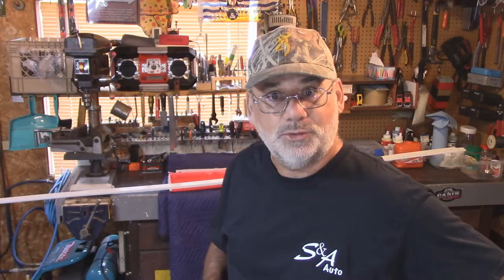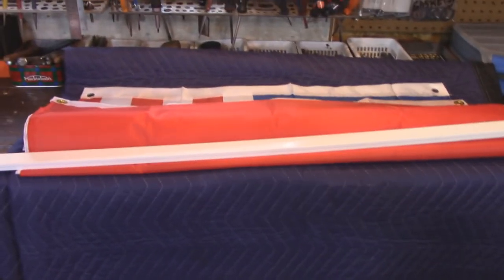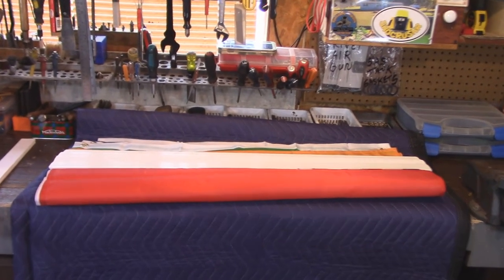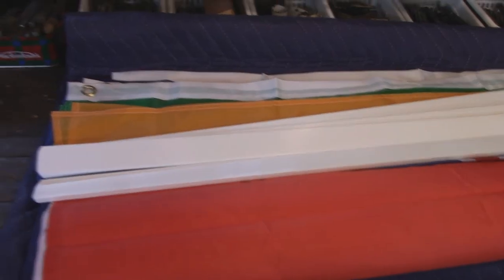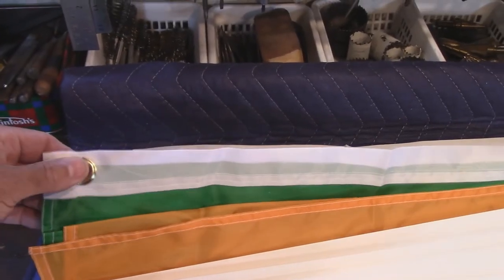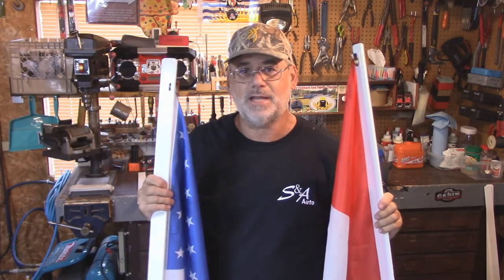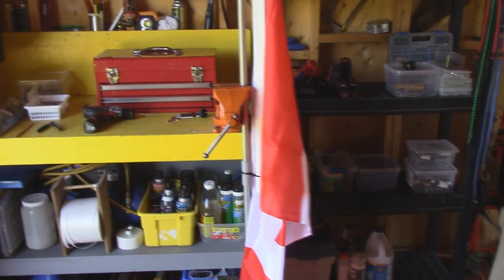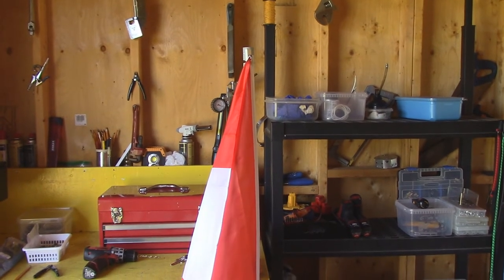Flag Hack To Prevent Twisting On Flag Pole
I do not participate in sponsorships  or receive any  money  for my reviews  in exchange for a review .  I purchase all items reviewed myself  as I actually use the items and review them completely independent of any influence.